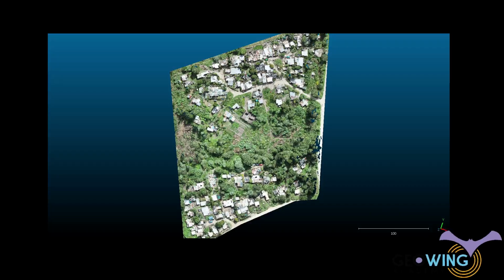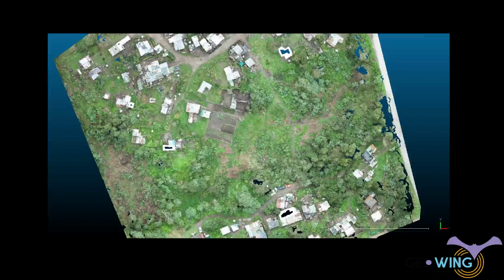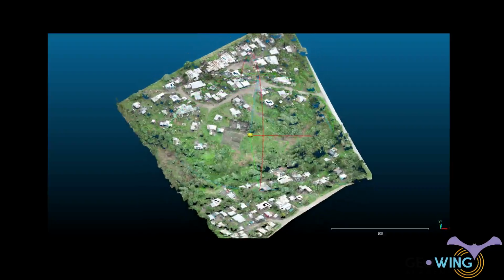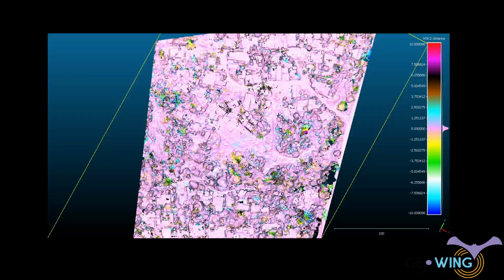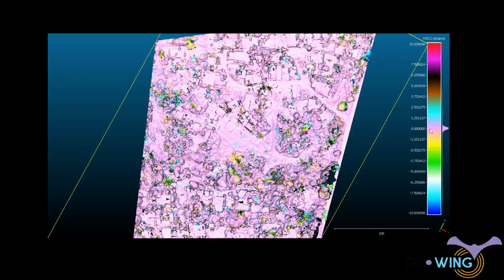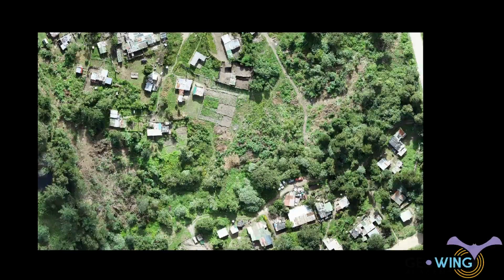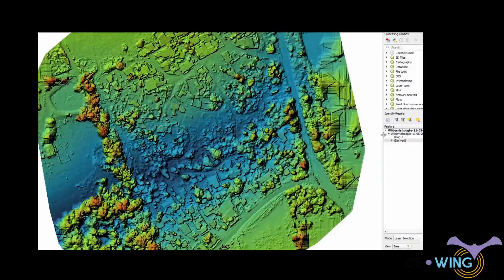Urban Management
Using drones and GIS to monitor changes in the urban expansion is proving to be very useful. Especially when looking at disaster management in vulnerable areas with informal structure. This allows observers to detect changes after storms, high winds, fires and more. By being able to quantify damage to communities or manage urban growth, observers are able to make decisions on how best to manage community needs during times of need and times of urban growth.